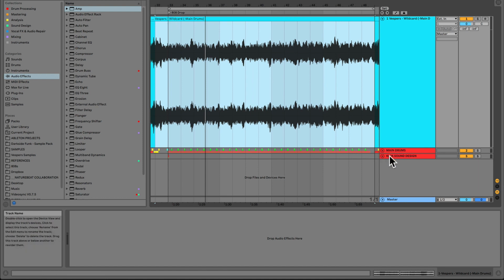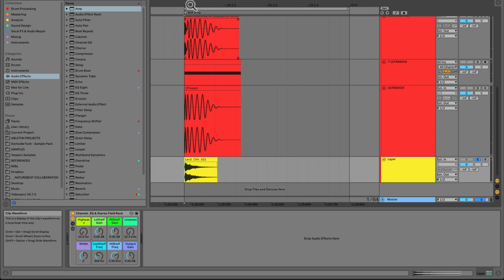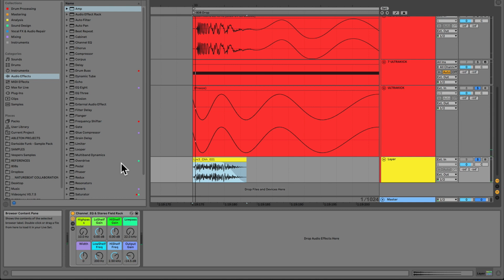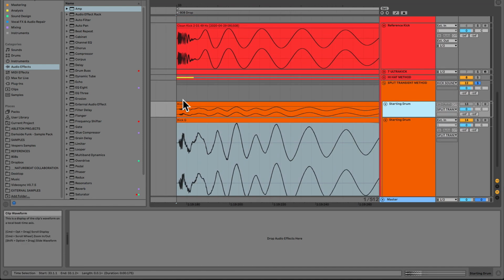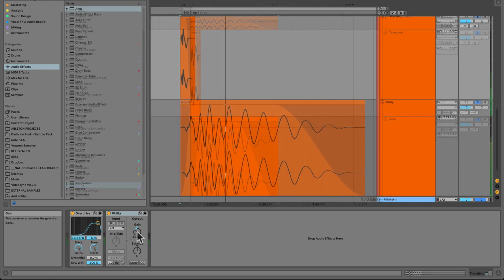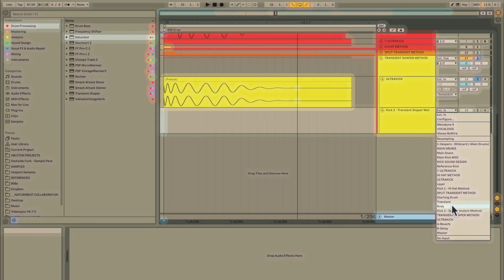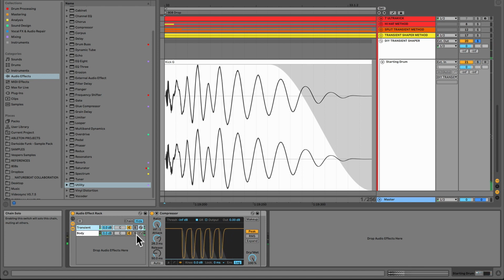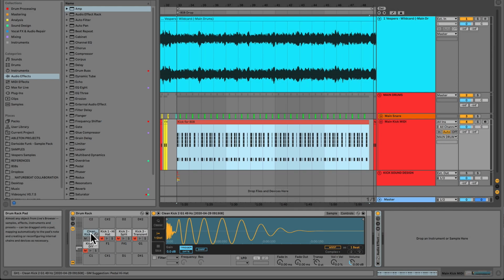How to Make Your Drums Hit Harder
In this sound design and mixing tutorial we cover how make your drums hit harder.

0:00 Start
1:18 Example project
1:50 Using a reference drum
2:03 Creating a kick starting waveform in ULTRAKICK (a sweet Max4Live kick synth)
2:35 How to determine the exact length of a drum sample in milliseconds
3:17 Drum layering with a hi hat sample
3:48 How to fix missing audio drum transients due to automatic Clip Fades
4:45 Mixing in the hi hat layer
5:27 Pitch shifting the transient
6:28 Splitting out a drum transient
8:03 Processing the transient to add harmonics
9:36 Using a transient shaper
10:53 Building a DIY transient shaper
13:33 Demo of the DIY transient shaper
14:20 Demo of all techniques in context in the song
15:16 Why not all drums need to be punchy
16:12 You can always use sample pack drums